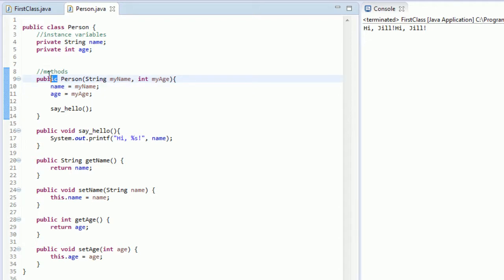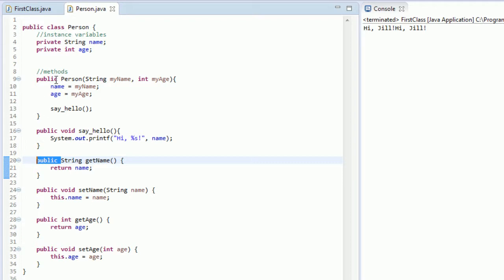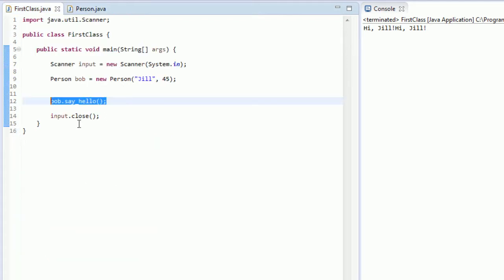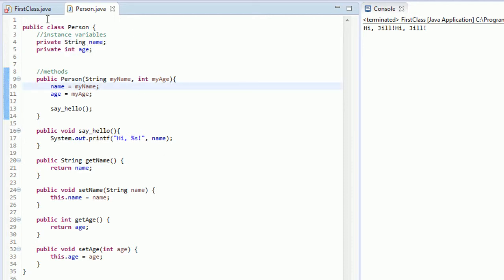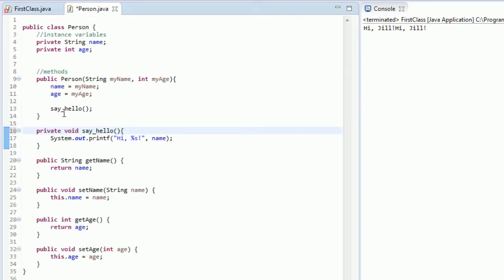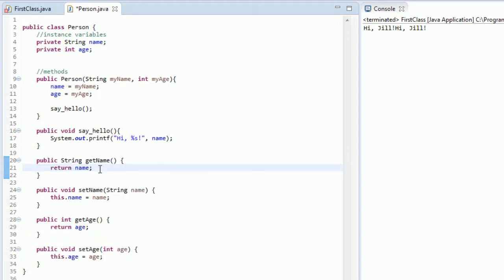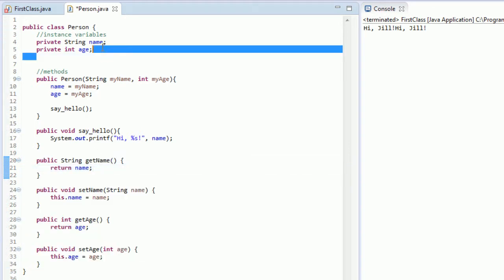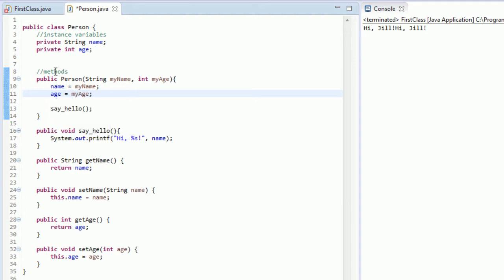Learn Java for Beginners - 39 - Access Modifiers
Learn how to do use access modifiers with Java!

Access modifiers help make your classes more structured in how they should be used. Accessors are your friends! Learn more about them in this Java tutorial.